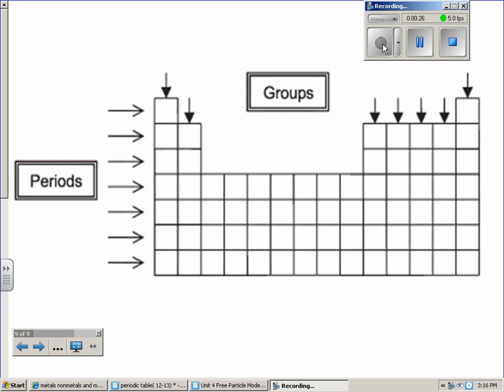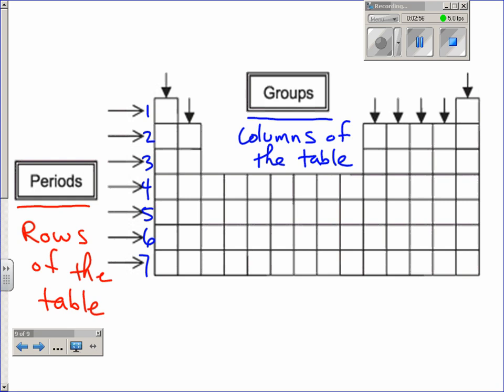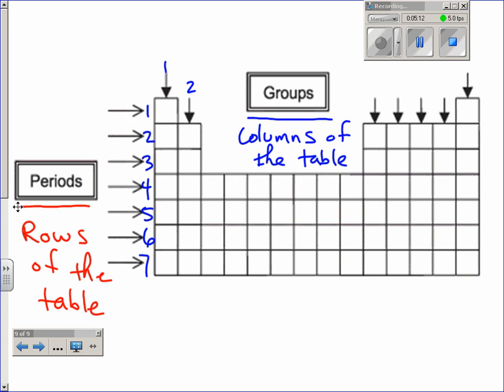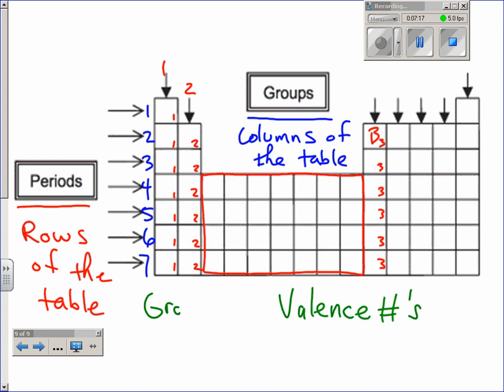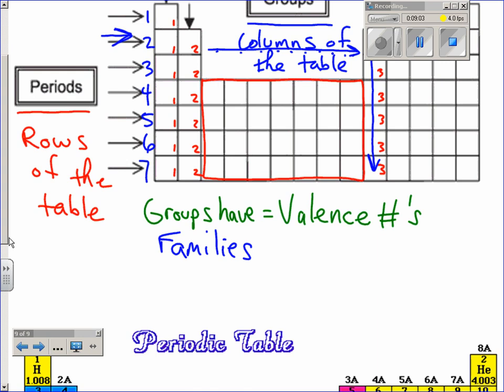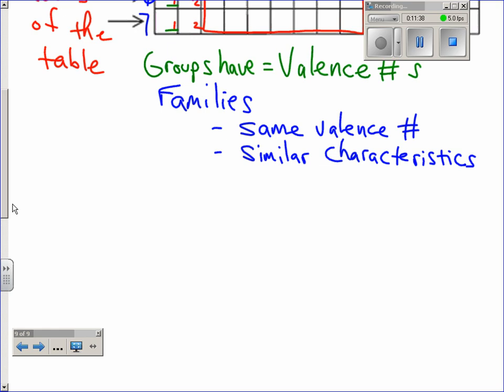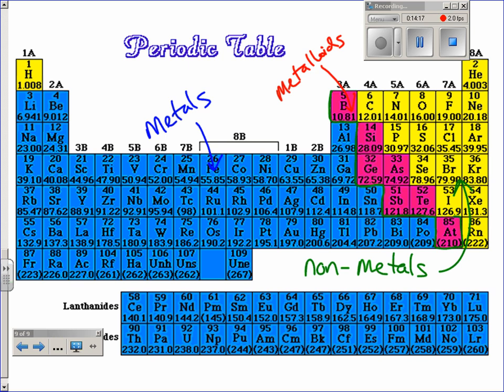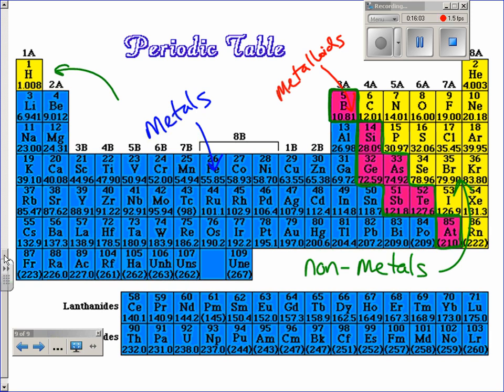Periods Groups Metals Metalloids Non metals Video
2/04/13 Physical Science part1